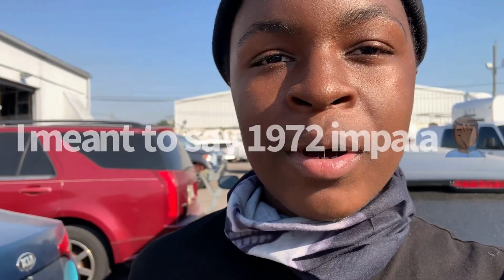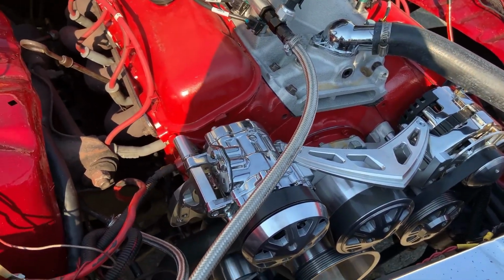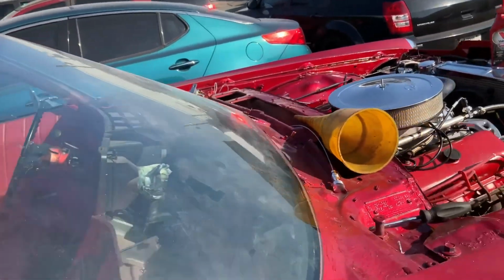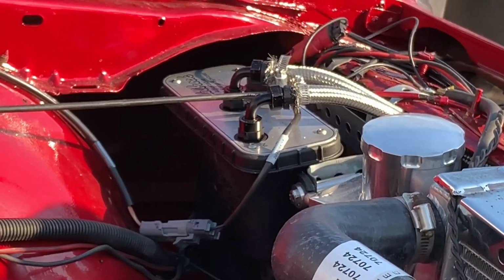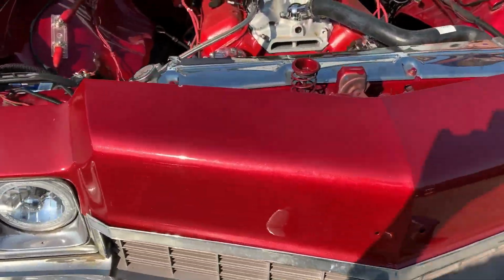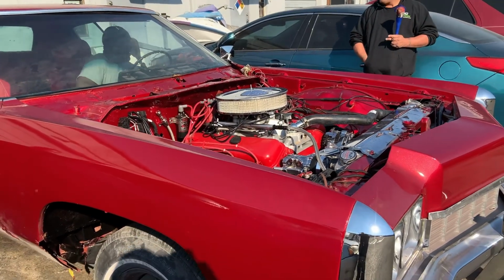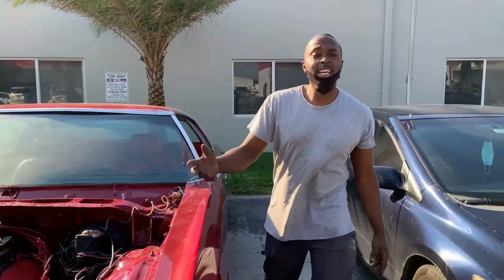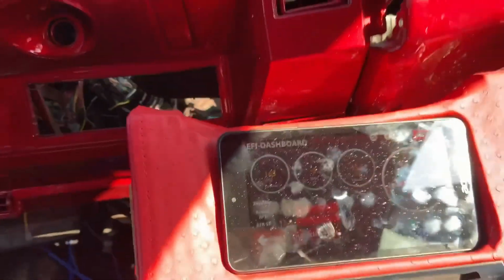The Return of the 1972 impala Donk 😎💪🏾💪🏾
The return of the 72 impala Donk motor has been rebuilt